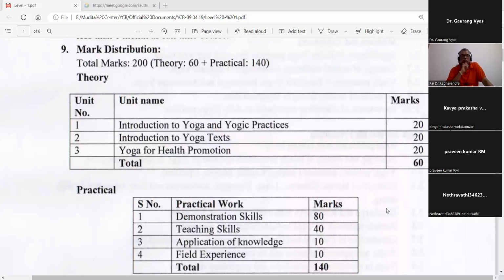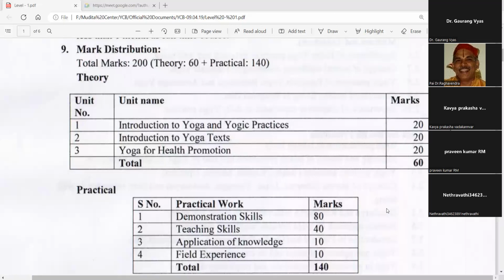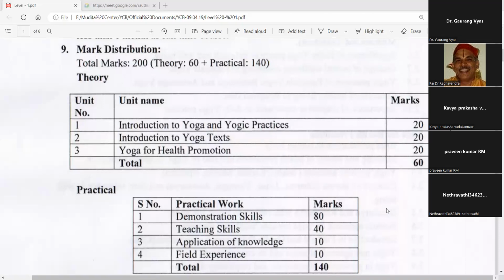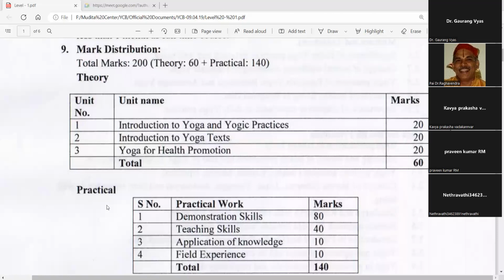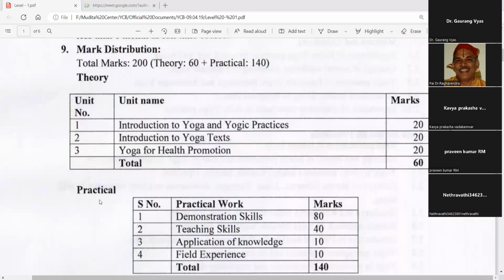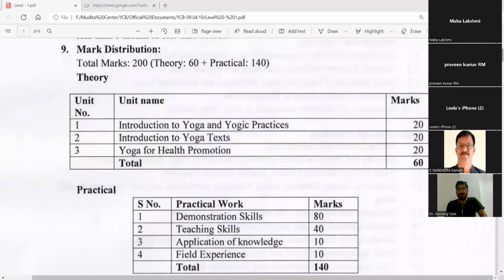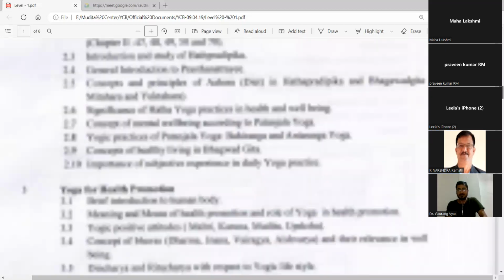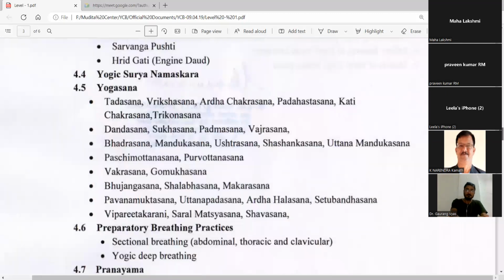YCB - Karnataka Meeting